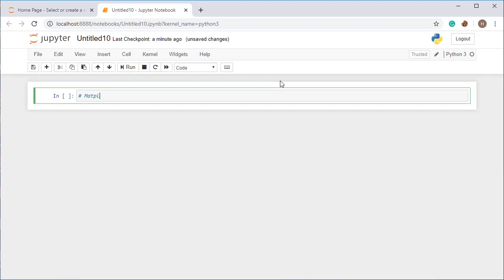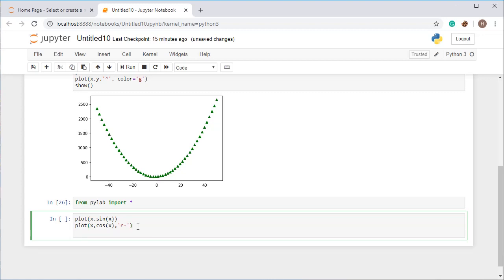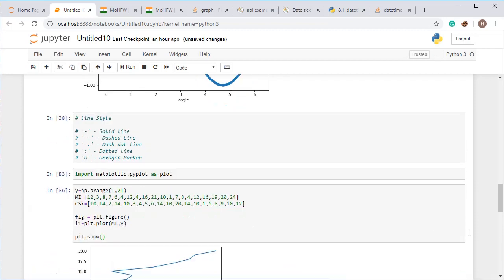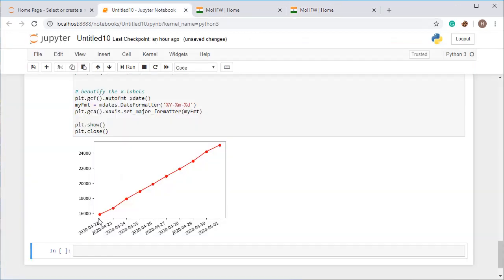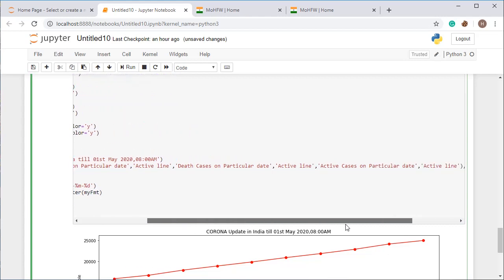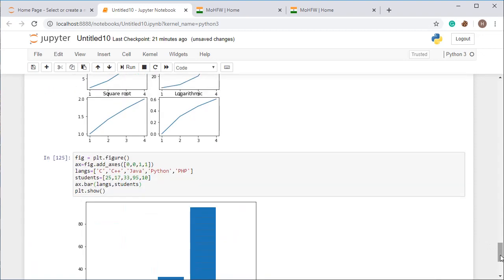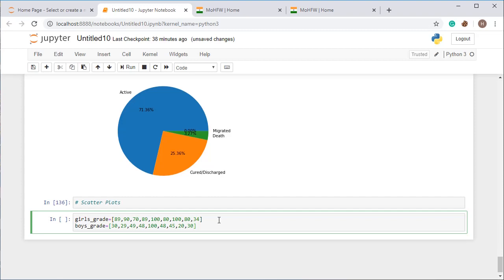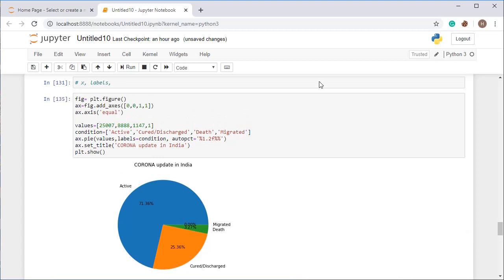Data Analysis with Python | Lecture 8 | Matplotlib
Data Analysis with Python (Basics)
Module 4 | Matplotlib              Lecture 8 | Matplotlib